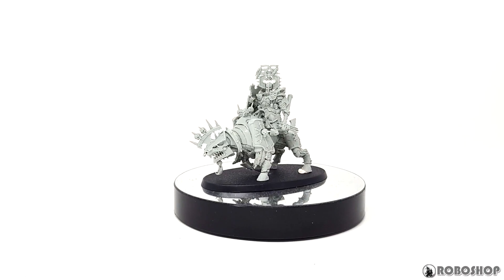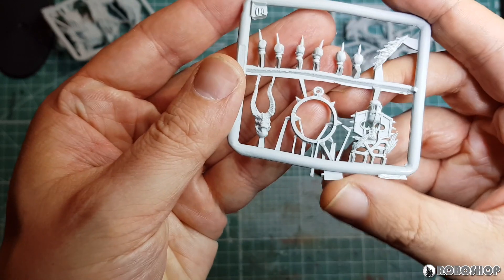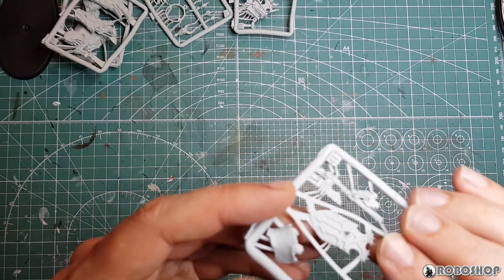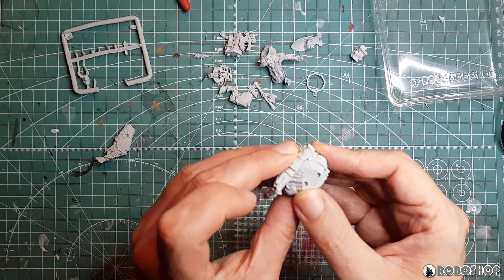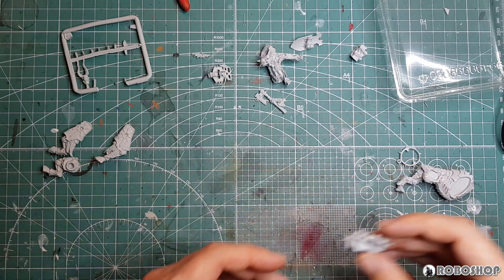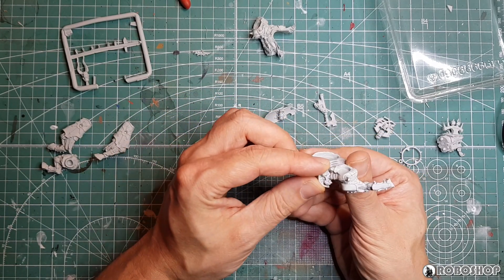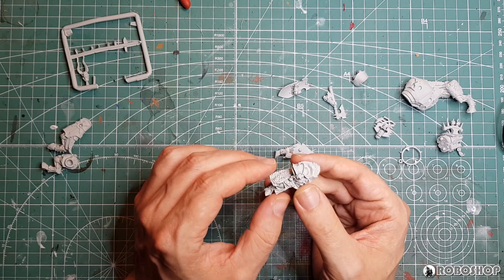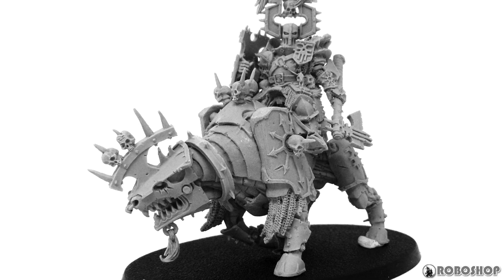Reviewing the Lord of Khorne on Juggernaut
Something maybe a bit out of character for my channel this week, but I just find that there's weirdly little info out there about this model, so I figured if I was going to build one, I might as well document it.

MUSIC CREDITS